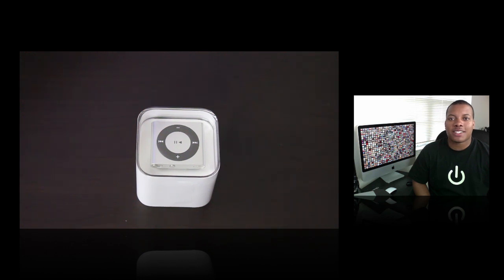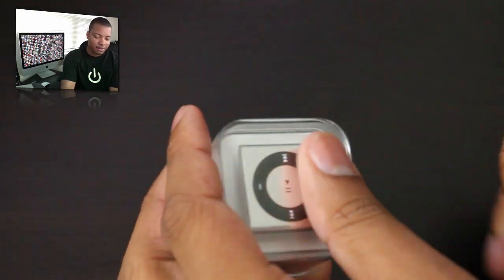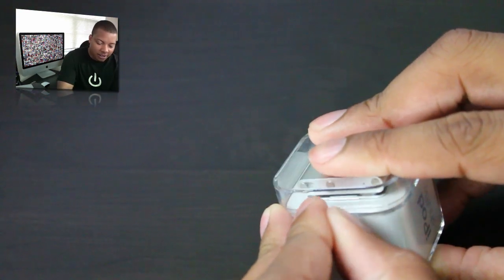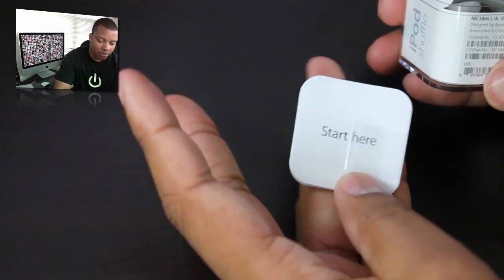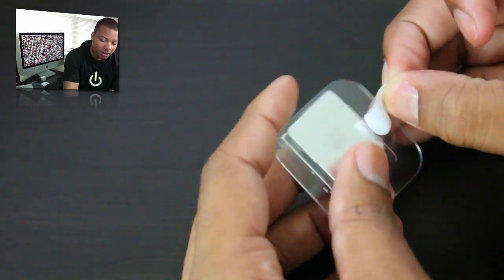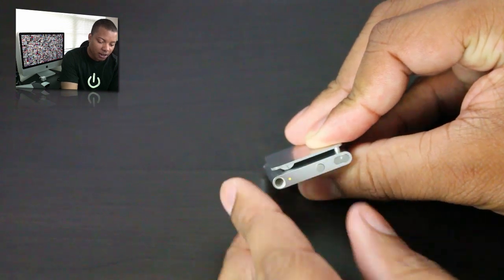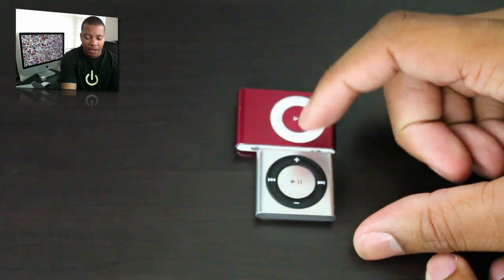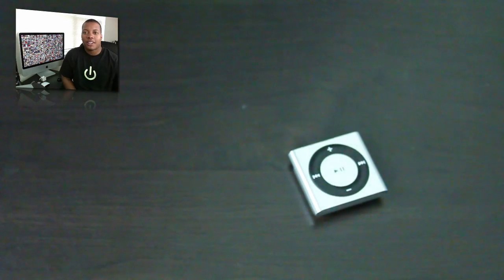iPod Shuffle (4G) Unboxing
My unboxing of the new 2010 iPod Shuffle (4G).

New iPod Shuffle 4G Unboxing